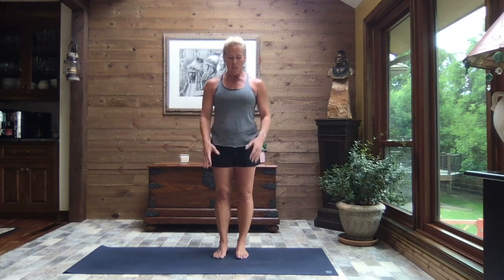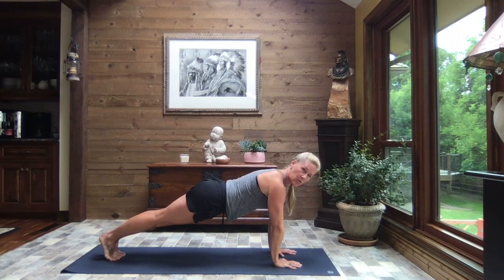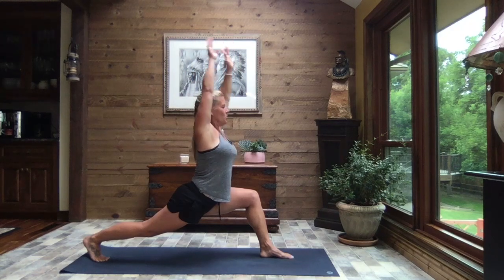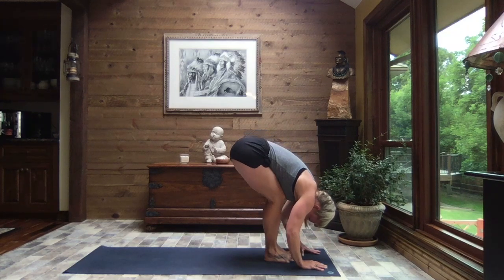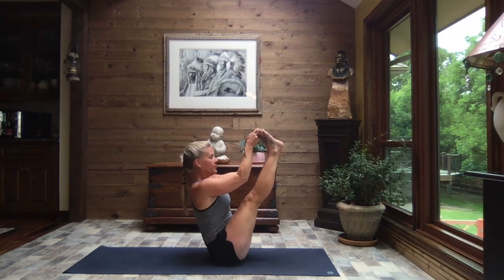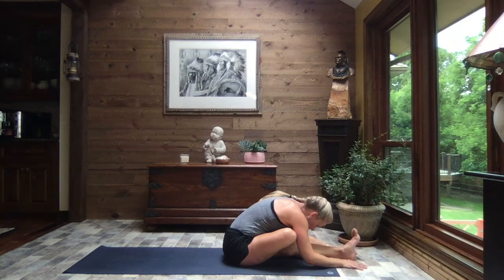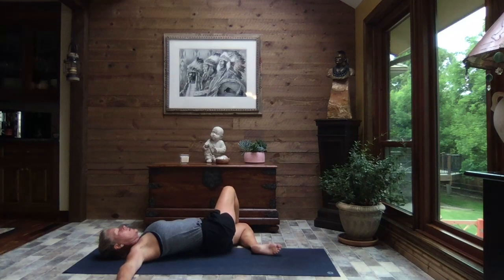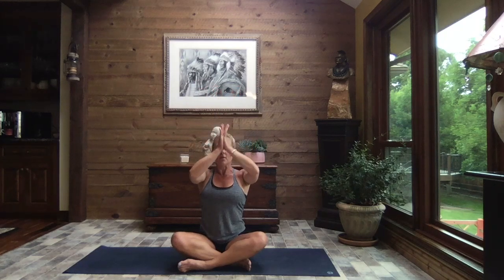A Fresh Start Yoga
A wonderful way to start your day is with yoga.  Breath, movement and intention. Let your body unwind and get rid of the kinks, allow your mind to set an intension for the day to help make it all that you wish it to be.  Be kind to yourself.  Let your breath guide you along with the messages your body sends.  Feel the connection of your breath with your movements.  May your day be filled with everything wonderful.

Exercise is some of the best medicine around.  When done in the proper dosage, you will see and feel changes in your body, mind and emotional state.  You don't need to run 6 miles every day to find your way to fitness.  Keep moving, stretch, do some resistance exercises and eat right.  Your body and mind will thank you!  Do something every day that makes you happy!  Enjoy life and be present in today!